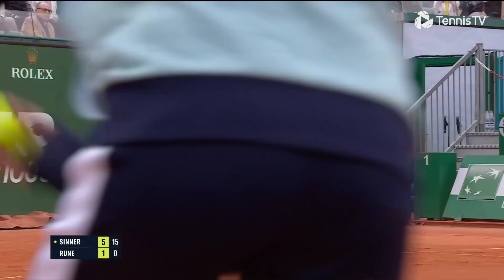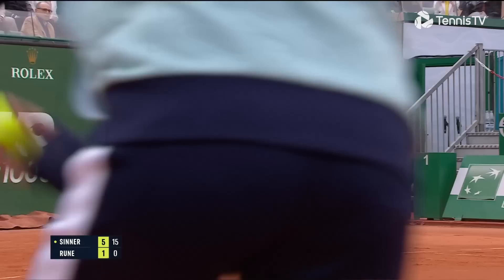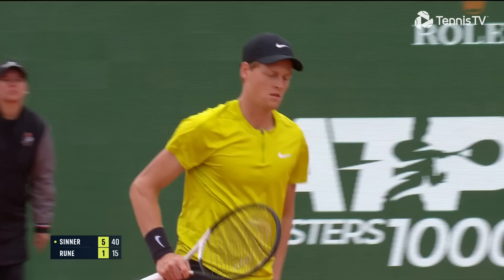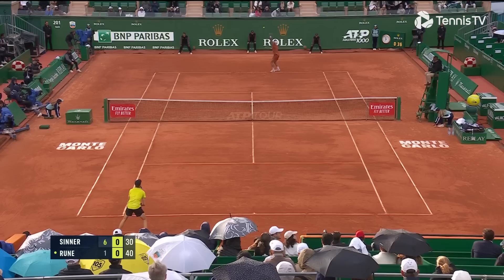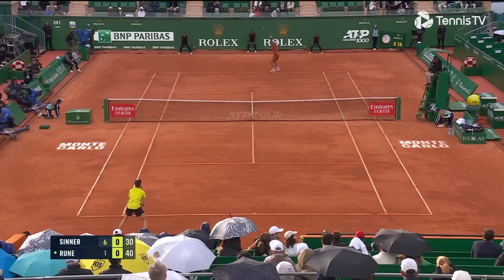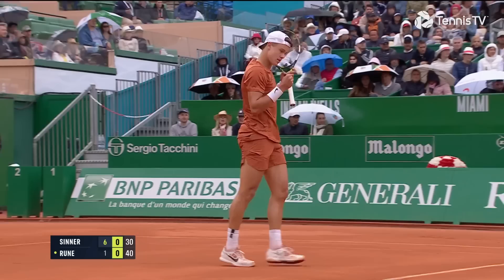Jannik Sinner vs Holger Rune Thriller 🤩 | Monte-Carlo 2023 Extended Highlights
Always a thriller between these two 🥶

Plus Tennis TV is also available to stream tennis on your TV on Apple TV, Roku, Amazon Fire TV, Samsung Smart TV, LG Smart TV, Android TV, Xbox One as well as AirPlay and Chromecast.